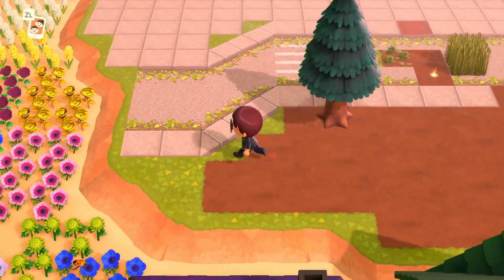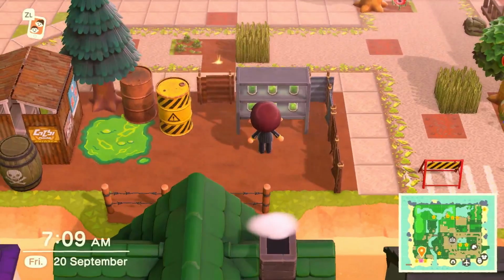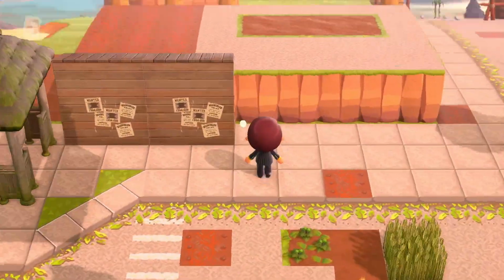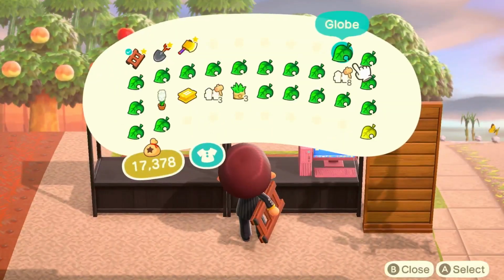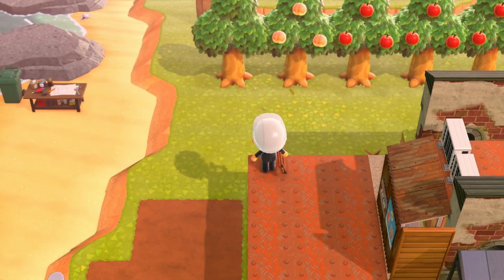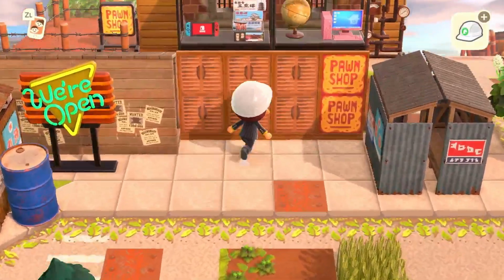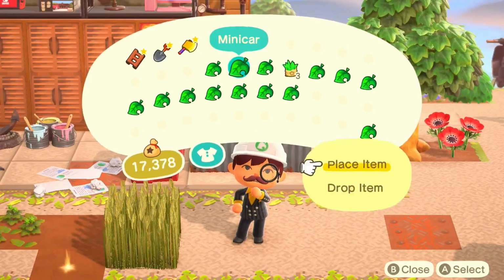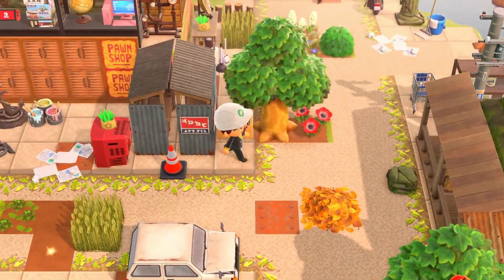Crimecore Pawn Shop Build. Gaol-Town Animal Crossing New Horizons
Today on Gaol-Town: we're getting closer to finishing my crime island by building a pawn shop (suggested by the lovely Lesley James) and the surrounding area. I also discuss various gaming rumours about Animal Crossing. The SIms news and the anime series/movies of Professor Layton :3 Enjoy!!

Creator Codes Used:
Leafy Road by Pickle: MA-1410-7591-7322
Rust flooring by Hunter: MA-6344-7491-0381
Green Slime by Finn: MA-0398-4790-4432
Rusty Shutters by Thomas: MA-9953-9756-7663
Pawn Shop Sign by Ebba: MA-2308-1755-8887